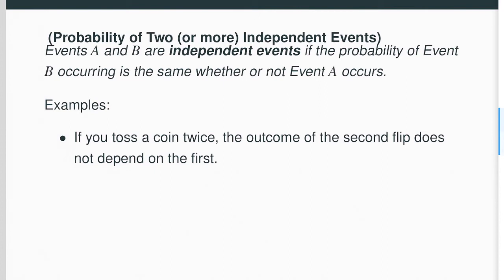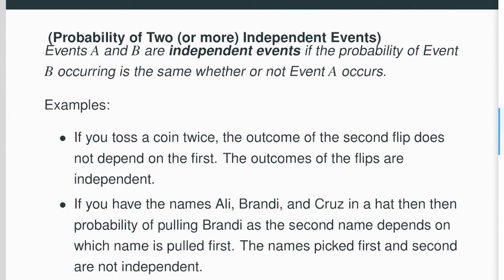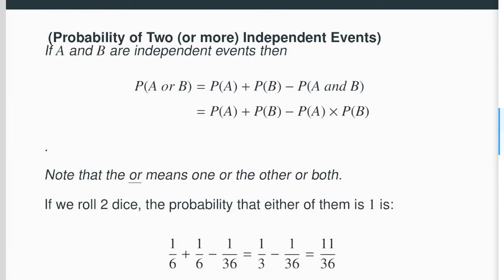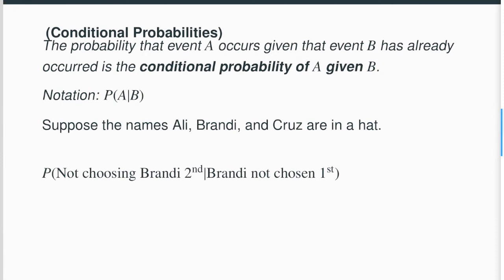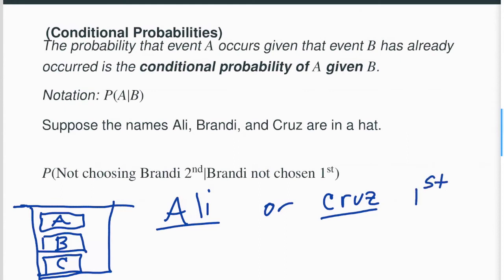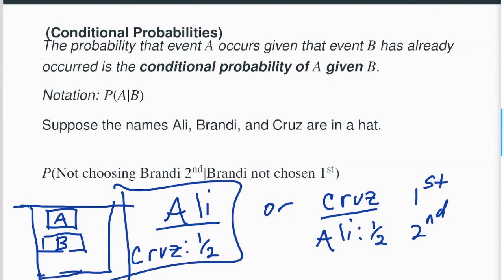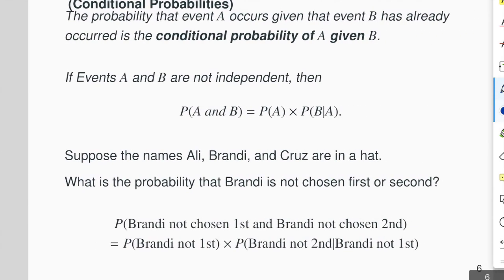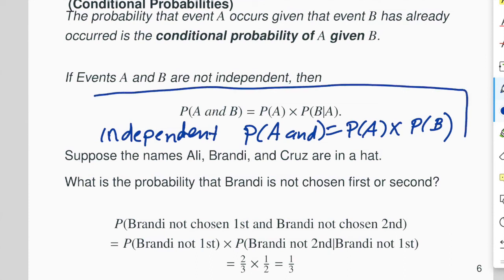3.2 Conditional Probability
Video 1: Definitions and Examples